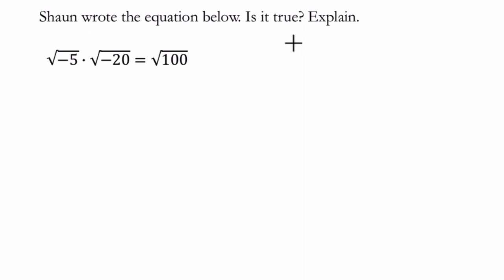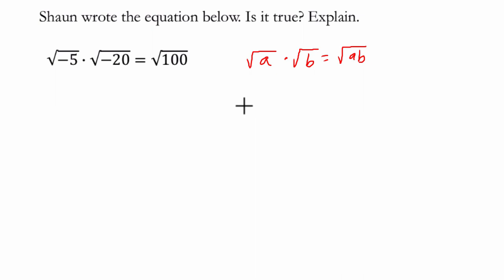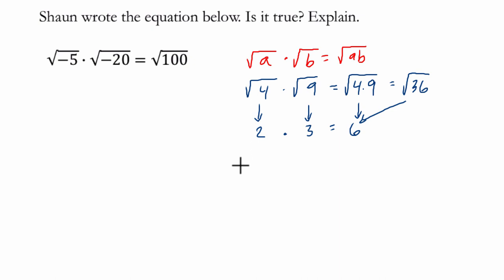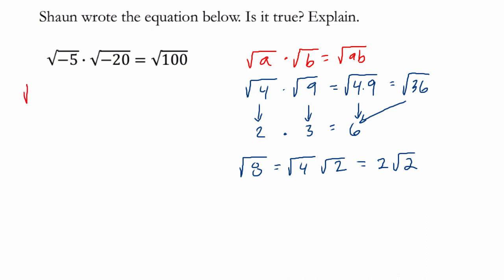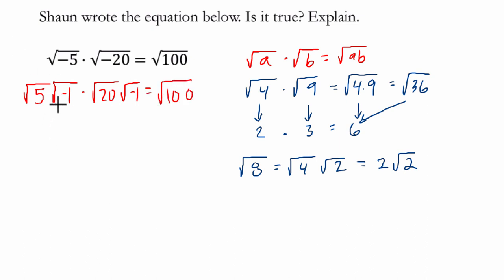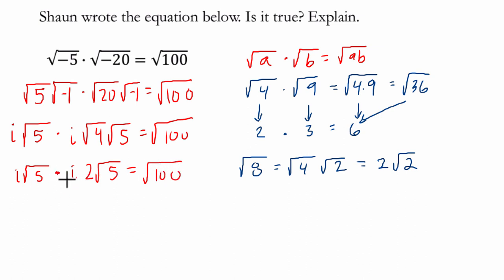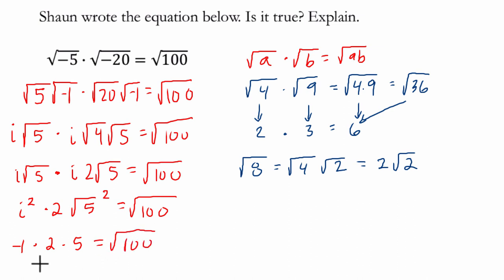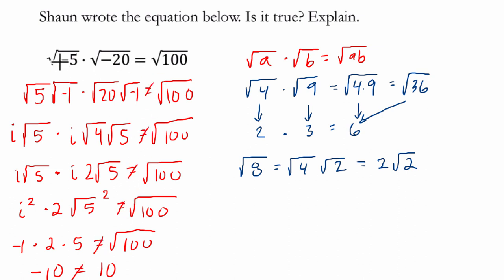Special Case with Imaginary Numbers Algebra 2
Do the products of the square roots of negative numbers equal the square root of their product? The short answer is no!